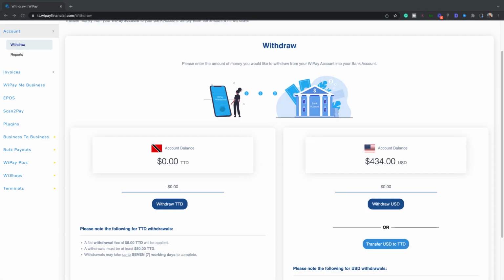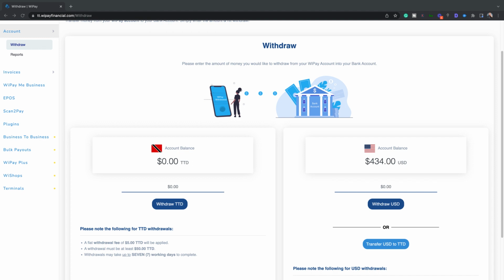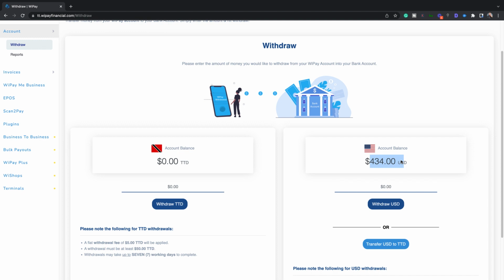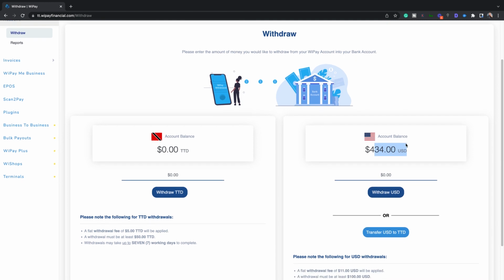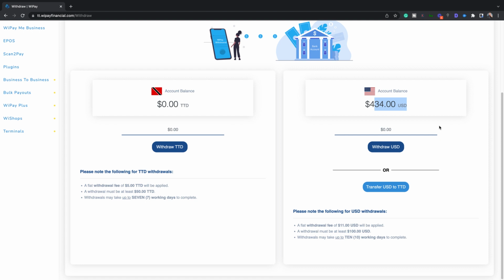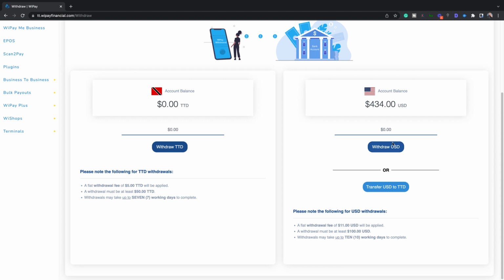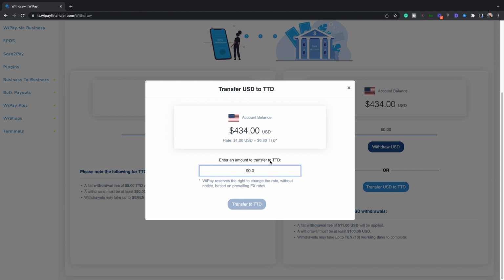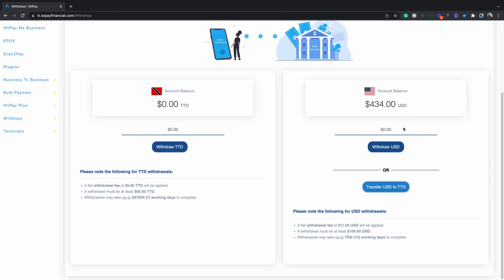How To Use Wipay To Keep Your Funds In USD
Have you been wondering how to get paid in US Dollars and keep it in USD?

Here's how the USD feature in Wipay works.

Wipay automatically recognizes the currency of the credit cards people are using to pay you and it will automatically put the funds into your USD wallet or the wallet of your home currency.

Once Wipay recognizes that the currency of the credit card is in USD or another currency outside of your home currency, the money will automatically be placed into the USD wallet in your account.

You can then make the decision to keep those funds in USD, once you have a local USD account with your bank or you can convert the USD into your home currency and then withdraw those funds.

This makes generating USD much easier for your business.